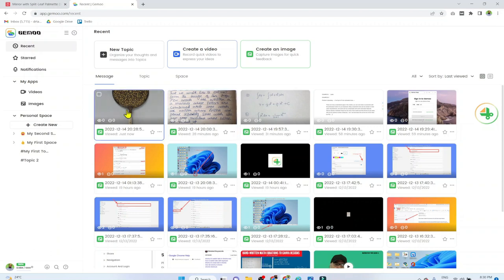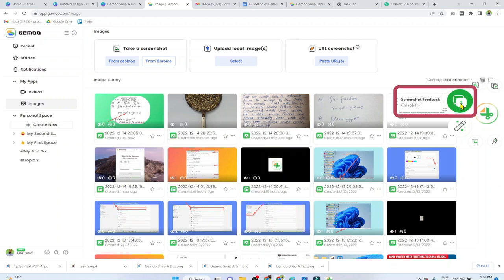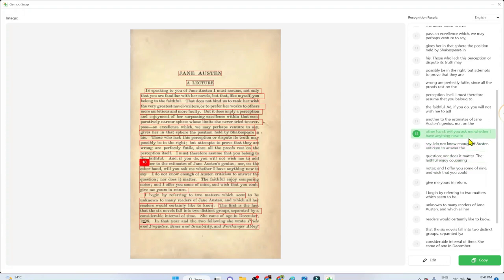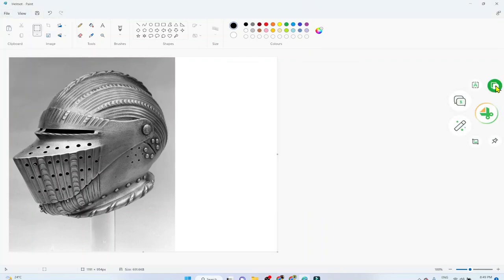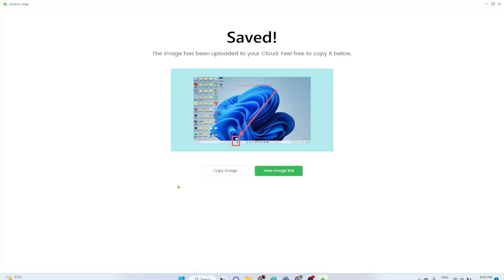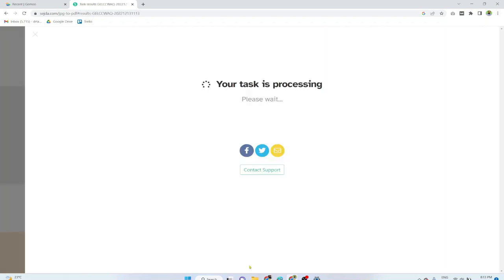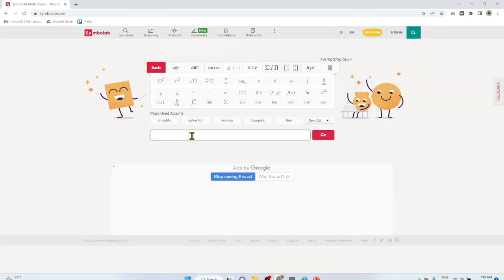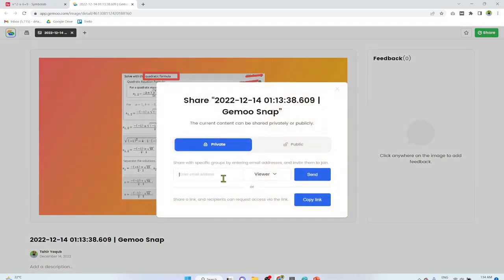Gemoo Snap A Free Screenshot Tool for Windows and Mac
We all take screenshots for our future reference or for eductional and entertainment purposes. We save it on our devices but it would be great if we could get a free cloud storage to save our screenshots. This is what Gemoo platform offers you, a dedicated 100GB free storage for saving your screenshots and screen recordings. In this video, I will show you How to use Gemoo Snap that is a free screenshot tool for Windows and Mac operating systems. I will also show you many types of screenshots, their differences and how to use screenshots in a practical manner. We will see the benefits of screenshots in online tutoring and in a corporate environment. In IT programming environment, screenshots can be used as a commuinaction tool and for keeping a record of errors and bugs. I will show you many examples of screenshots and the way I use them.